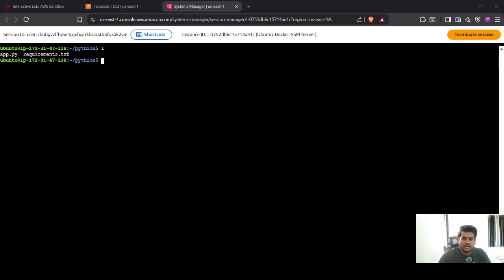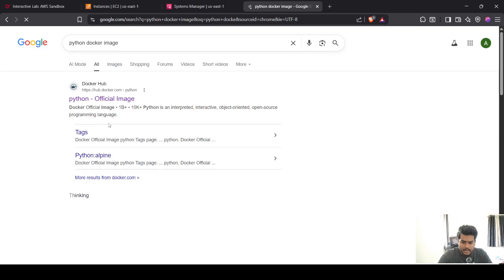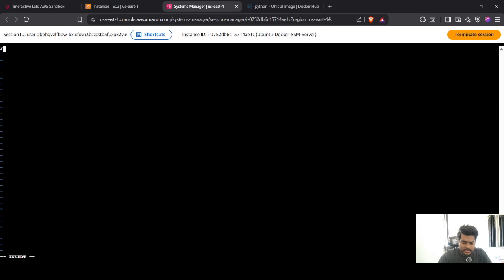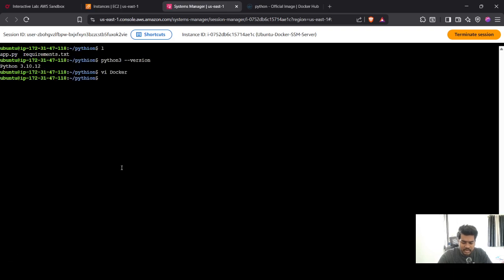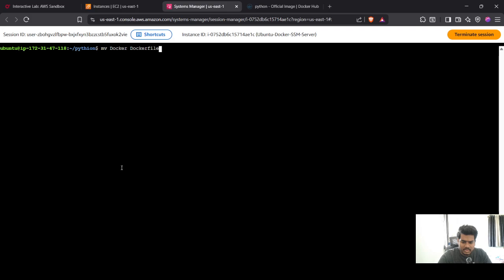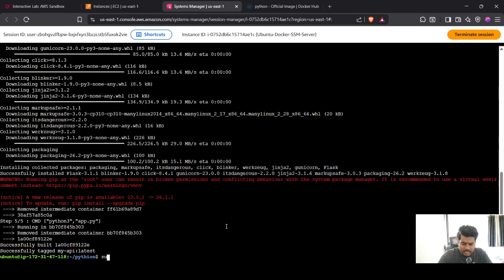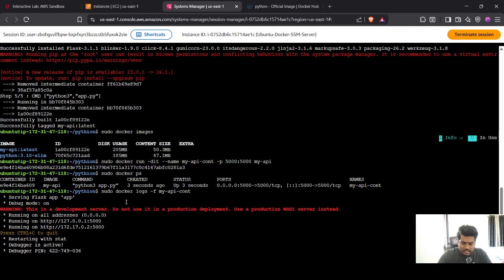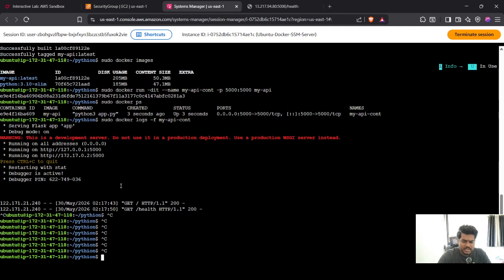Day 12 | How to Dockerize a Flask Python Application | Dockerfile + Build + Run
In this video I'll show you how to containerize a Flask
Python application from scratch — write the Dockerfile,
install dependencies using requirements.txt, build the image,
run with port mapping and test it live!

I'll also show you the manual way first so you can clearly
see why Docker makes Flask deployment so much cleaner
and more reliable!

🎯 WHY EVERY PYTHON DEVELOPER NEEDS TO KNOW THIS

Flask is one of the most popular Python web frameworks
used in startups, microservices and APIs across the industry.

But deploying Flask manually means managing Python versions,
virtual environments, dependency conflicts and
environment differences across machines.

Docker eliminates all of this by packaging your Flask app
and all its dependencies into a single portable container
that runs identically on any machine.

This is a core skill for every Python developer
moving into DevOps or cloud deployment roles.

✅ How to run Flask application manually — the old way
✅ Problems with manual Flask deployment
✅ How to write a Dockerfile for Flask Python application
✅ What is requirements.txt and why it is needed in Docker
✅ How to install Python dependencies inside Docker image
✅ How to build Docker image for Flask application
✅ How to run Flask container with correct port mapping
✅ How to test Flask application using curl or browser
✅ Manual vs Docker deployment comparison

This video is perfect for you if you are:

👉 A Python developer who wants to containerize Flask apps
👉 A DevOps engineer working with Python microservices
👉 Someone preparing for Docker or Python deployment interviews
👉 A backend developer moving their Flask app to cloud
👉 Anyone who has struggled with Python dependency
   conflicts across different environments

💡 MANUAL VS DOCKER DEPLOYMENT

❌ Manual Flask Deployment Problems
→ Need to install Python on every machine separately
→ Virtual environment setup required on each machine
→ Dependency versions differ across environments
→ Works on dev machine but breaks on server
→ Hard to replicate across team members machines

✅ Docker Flask Deployment Benefits
→ Python and all dependencies packaged inside container
→ No virtual environment management needed
→ Runs identically on every machine
→ Single Dockerfile replaces all setup instructions
→ Share image — anyone can run it instantly

💡 FLASK DOCKERFILE EXPLAINED

FROM python:3.9-slim
→ Use official Python slim image as base
→ Slim version is smaller than full Python image

WORKDIR /app
→ Set working directory inside container

COPY requirements.txt .
→ Copy requirements file first for better layer caching

→ Install all Python dependencies

COPY . .
→ Copy rest of application code

EXPOSE 5000
→ Document that Flask runs on port 5000

→ Command to start Flask application

→ Running Flask application manually first
→ Showing dependency setup required manually
→ Writing Dockerfile for Flask step by step
→ Creating requirements.txt with Flask dependency
→ Building Docker image using docker build
→ Running container with -p 5000:5000 port mapping
→ Testing application using curl request
→ Comparing both approaches side by side

→ Not copying requirements.txt before application code
   Copy requirements.txt first for Docker layer caching benefits
→ Using full Python image instead of slim
   python:3.9-slim is much smaller — always prefer slim
→ Wrong port mapping — Flask runs on 5000 not 8080
   Use -p 5000:5000 for Flask applications
→ Not setting WORKDIR in Dockerfile
   Always set WORKDIR to keep container filesystem organized

If you are serious about learning Docker and DevOps
so you never miss a video in this series!

If this video helped you Dockerize your Flask app —

Are you currently running Flask applications manually
or inside Docker?